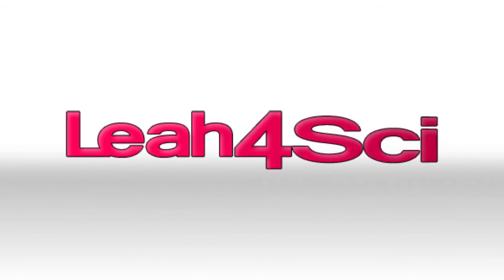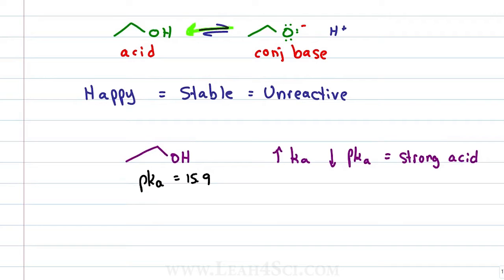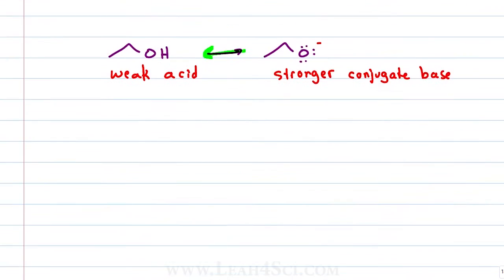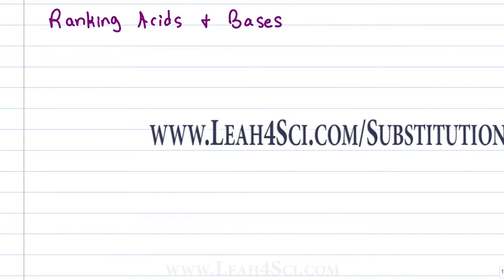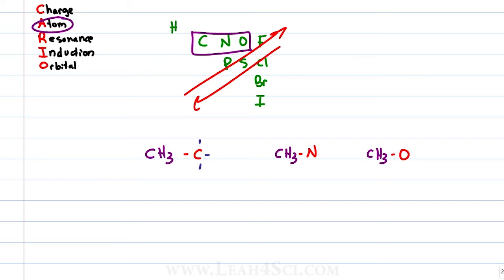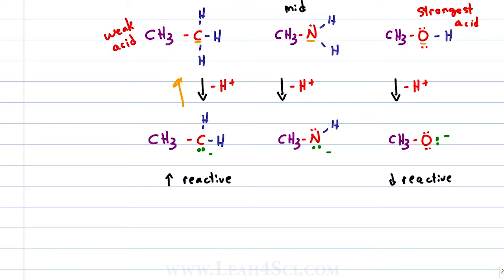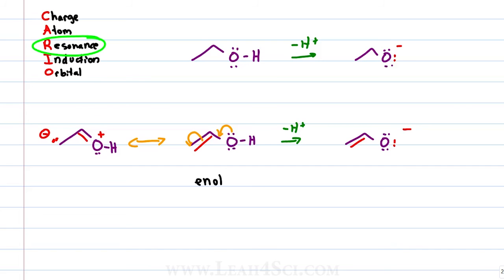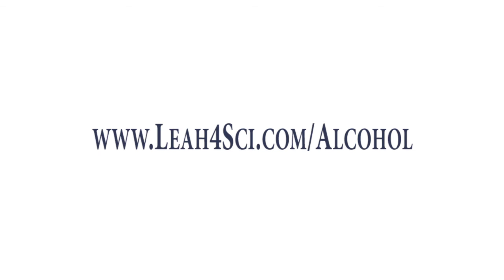Acidity and Basicity of Alcohols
Presents: Acidity and Basicity of Alcohols

Alcohols are amphiprotic meaning they can act as both acids and bases. This video breaks down the acidity and basicity of alcohols including a review of trends for acid/base strength including charge, electronegativity, resonance and inductive effect. Practice examples every step of the way.

In this video:
[0:16] Behavior of an alcohol
[3:08] Sample SN1 question
[4:40] Two methods to form an alkoxide
[6:36] Most Know Alkoxides
[9:39] Explanation of electronegativity
[11:39] Sample molecule with resonance
[13:38] Explanation of induction and stability

Catch the entire Video Series Along with the Alcohol Practice Quiz and Cheat Sheet on my